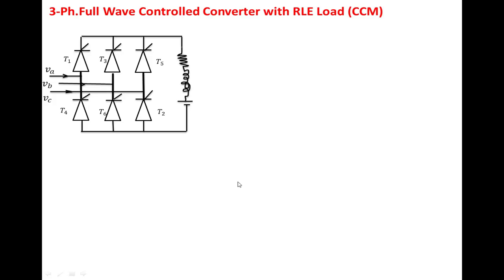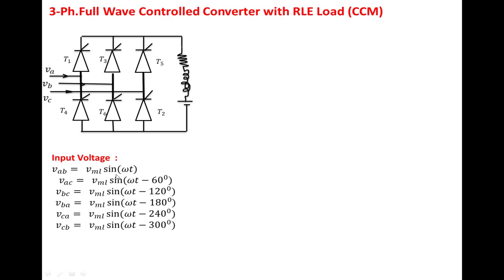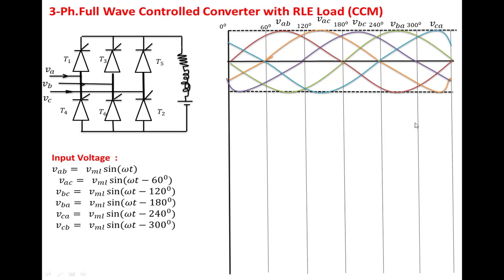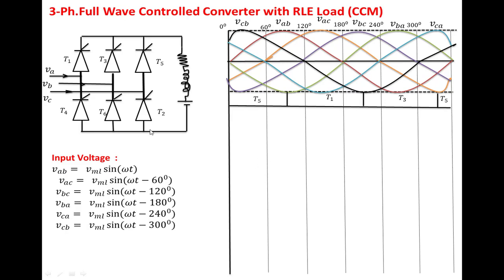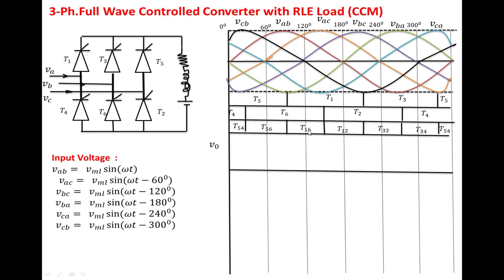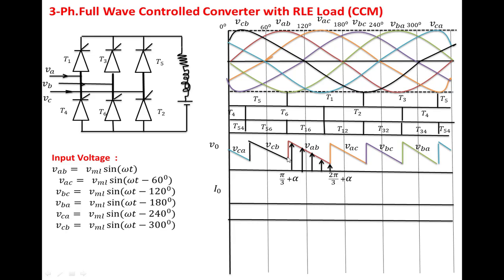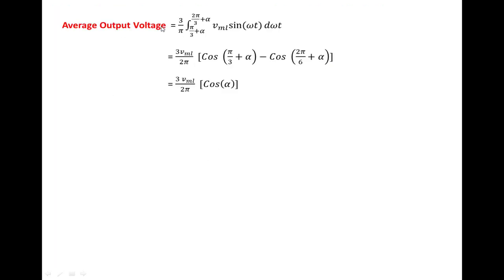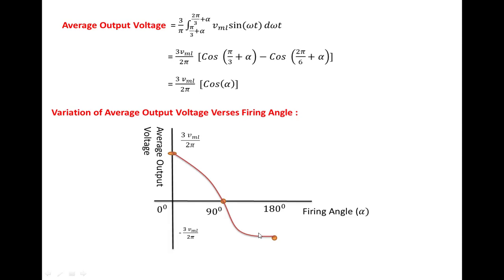3-Ph.Full Wave Converter With RLE Load ( CCM)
Circuit Operation and Derivation for Average Output Voltage